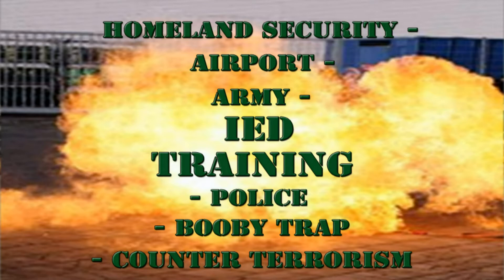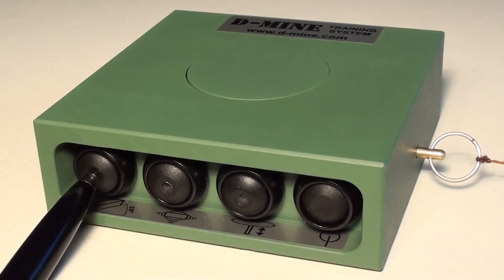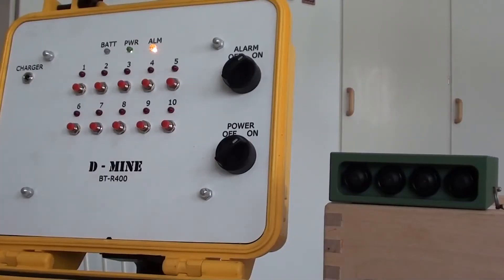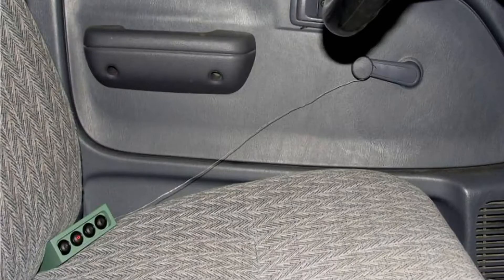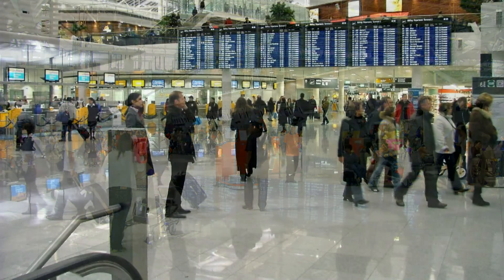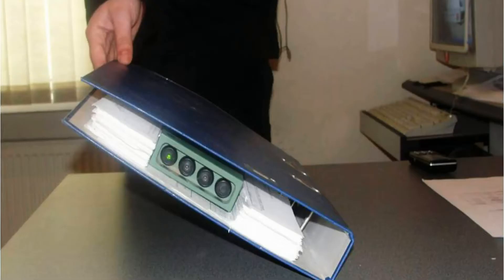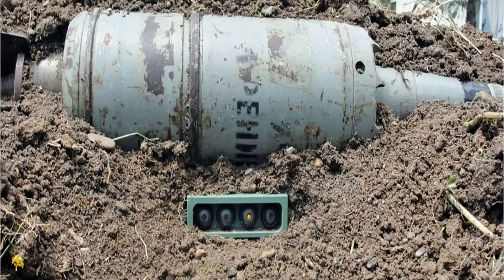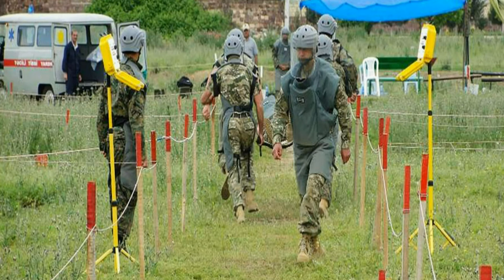IED Video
IED Video from Jonov